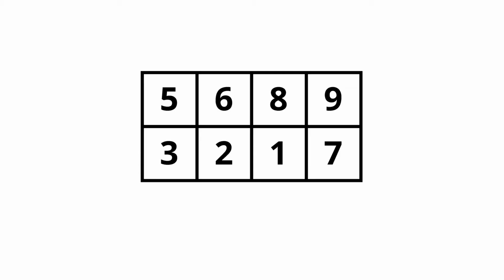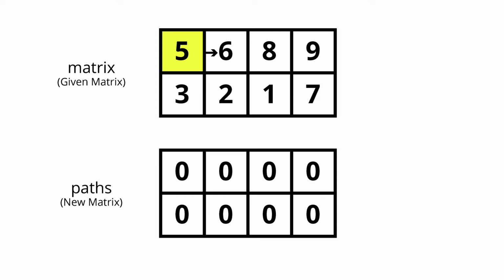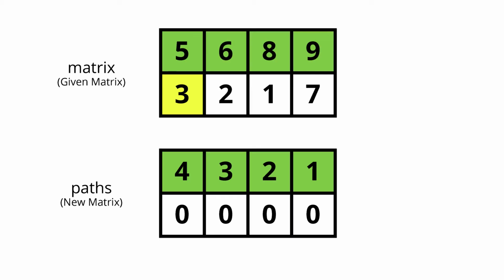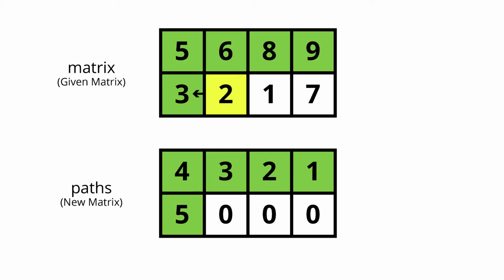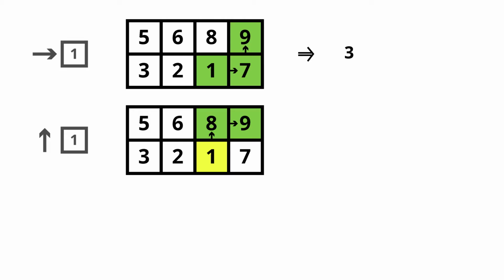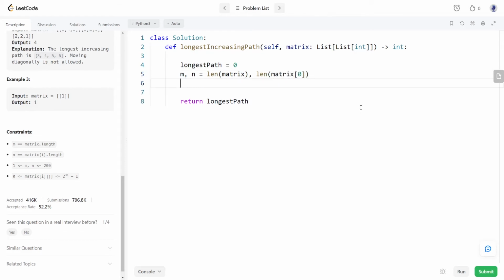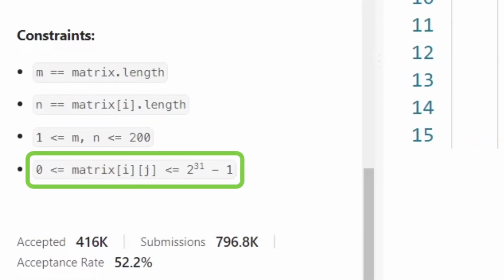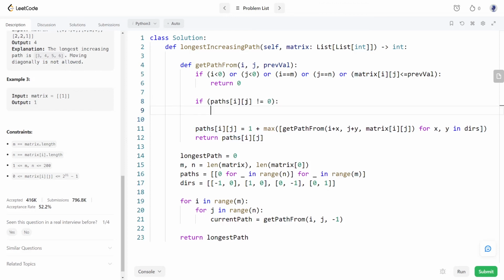329. Longest Increasing Path in a Matrix | LeetCode Hard | Python Solution | Dynamic Programming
Leetcode hard problem 329. Longest Increasing Path in a Matrix, detailed explanation and solution in python language.

Problem Statement:
Given an m x n integers matrix, return the length of the longest increasing path in matrix.

From each cell, you can either move in four directions: left, right, up, or down. You may not move diagonally or move outside the boundary (i.e., wrap-around is not allowed).

CC of video:
we are given an m x n matrix containing positive integers including zero.
and from this matrix, we need to find out the longest strictly increasing path by moving in any 4 directions. ie, we can move up, down, left and right from each cell of the matrix.
for example, this path of length 7 is longest increasing path in this matrix.

one interesting thing to note here in this problem is that, since we can move in any 4 directions, there can be many paths from each cell of the matrix, and hence there can be many overlapping paths.
for example, lets take these 2 paths starting from the cell containing value 2.
here we can see that this part of the path, ie the path starting from the cell 6 is overlapping, and therefore we are actually computing it twice.

since in this problem, there are overlapping and repeating subproblems, this problem is a perfect candidate for dynamic programming.
so what we will do is, for each cell in the matrix, whenever we find out the longest increasing path from that cell, we will store that result for future use, in the corresponding cell of a new matrix. we can call this new matrix 'paths'.

for example, for the first cell 5, to form an increasing path, there is only 1 direction we can choose. ie towards right.
so the longest path from cell 5 is 1 + the longest path from cell 6.

from cell 6, we can only move in one direction. ie towards the right.
so, the longest path from cell 6 is 1 + the longest path from cell 8.

from cell 8, we can only move in one direction. ie towards the right.
so, the longest path from cell 8 is 1 + the longest path from cell 9.

from cell 9, we cannot create anymore increasing path, and therefore we cannot move forward to any direction.
so, the longest increasing path we can have for cell 9 is 1.

lets update it in the 'paths' matrix.
accordingly, for cell 8, longest path is 1+1 = 2,
for cell 6, the longest path is 1+2 = 3,
for cell 5, the longest path is 1+3 = 4.

now, for cell 3, we can move only in 1 direction. ie, upward direction,
and the longest increasing path from cell 3 is 1 + the longest path from cell 5.
since we already have previously computed result for cell 5, we can reuse it.
so, the longest increasing path from cell 3 is 1+4 = 5

now, for cell 2, we can move in two different directions. upward and left.
if we move in upward direction, the length of path will be 1 + longest path from cell 6, which is 1+3 = 4.
if we move in the left direction, then the length of path will be 1 + longest path from cell 3, which is 1+5 = 6.
since we are looking for the longest increasing path, we will choose the left direction.
so the longest increasing path from cell 2 is 6.

now, for cell 1, we can move in three different directions. upward, left and right.
if we move towards right, the length of path for cell 1 is 1 + longest path from cell 7.
since we have not yet found out the longest path for cell 7, we need to first find that out.
from cell 7, we can only move in one direction. ie, upward.
so, the longest path from cell 7 is 1 + longest path from cell 9, which gives, 1+1 = 2.
now for cell 1, length of path taken through the righ direction is 1+2 = 3.

if we move upward, the length of path will be 1 + longest path from cell 8, which gives 1+2 = 3.
and lastly, if we move towards left, the length of the path will be 1 + longest path from cell 2, which gives 1+6 = 7.
among these 3, the longest path is 7, so we will choose that one.

so, by the end of the traversal, we have the longest path from each cell of the matrix, and we will return the maximum among them.
lets code the solution now.

for traversing through the matrix, we need to know the number of rows and columns.
we will store it in these variables m and n.

for storing the longest increasing path from each cell of the given matrix, we need to create a new matrix of the same size.
we will fill it with zeros initially.